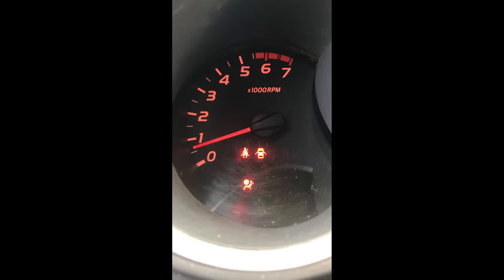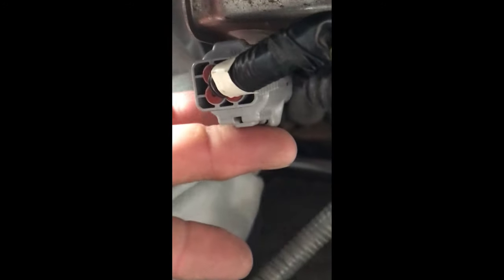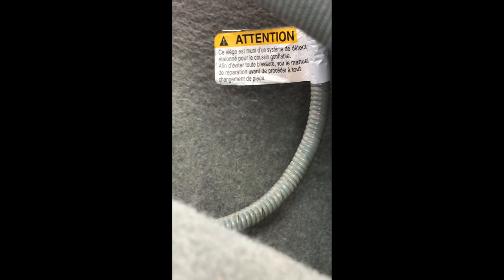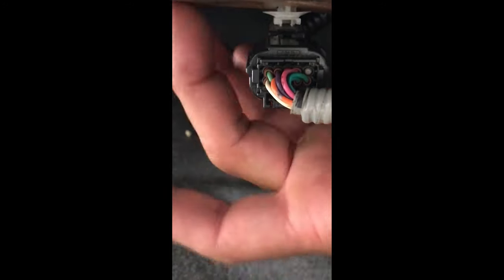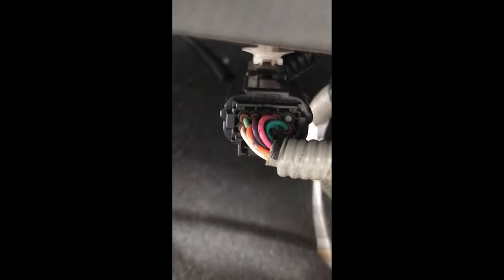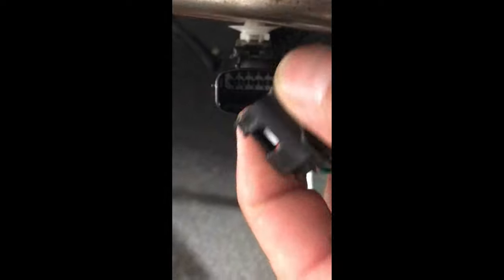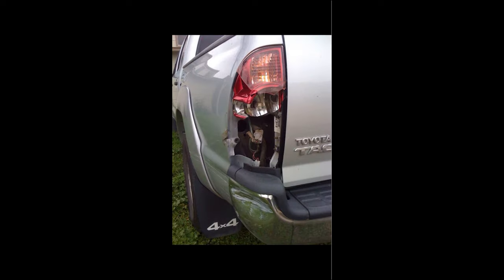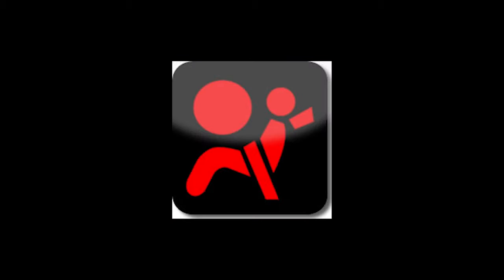Airbag Light Reset | Toyota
Your airbag or SRS light might also come on if your vehicle was in an accident that activated the crash sensors in your car but not to the point where the airbag deployed.